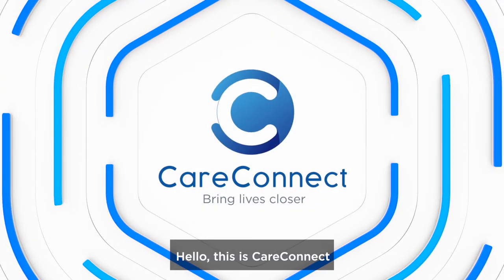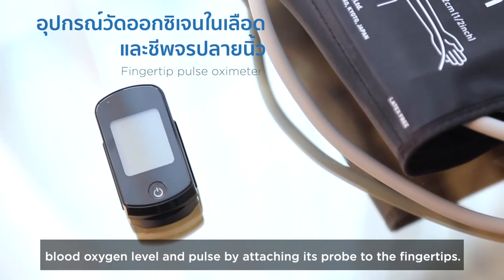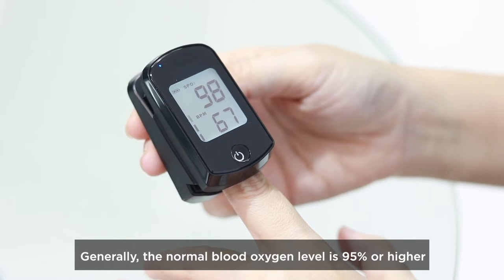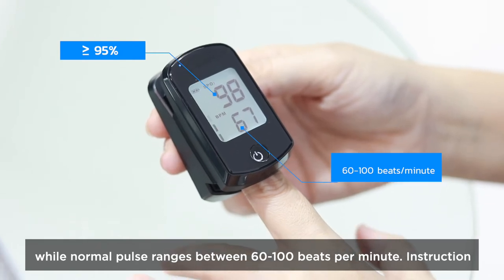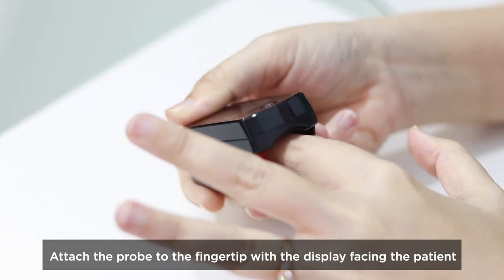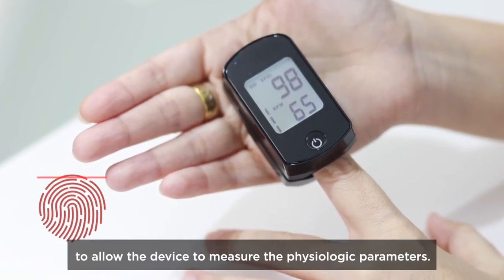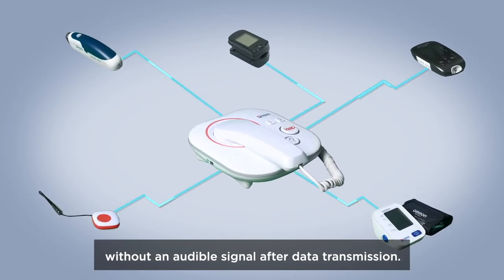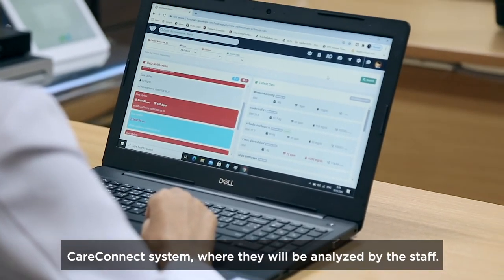CareConnect - How to use the Fingertip pulse oximeter